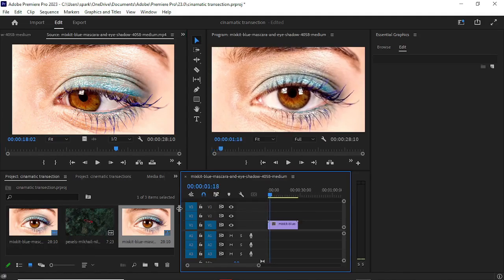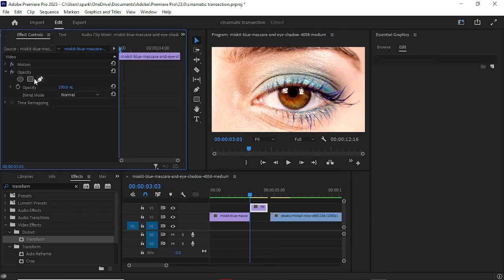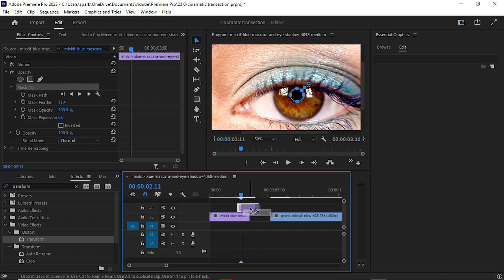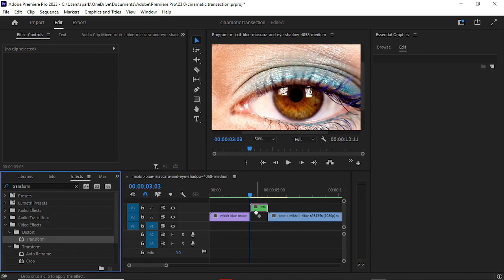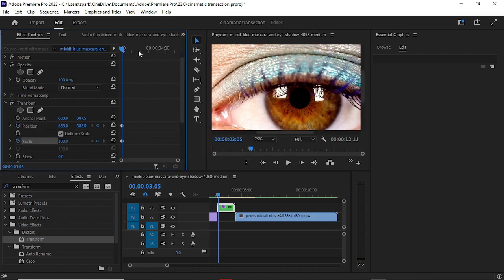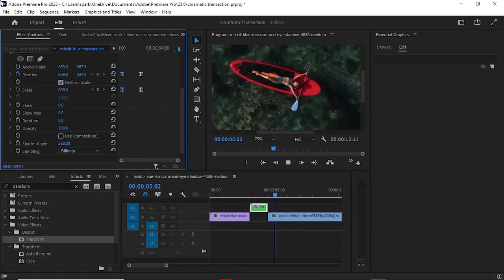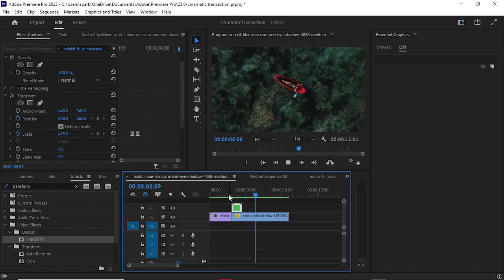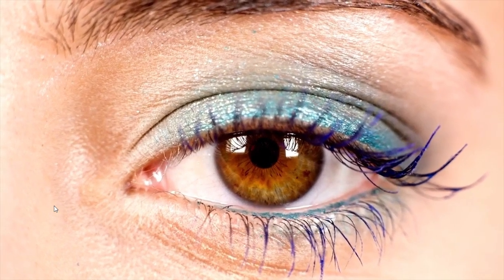How To Make Cinematic Transitions In Premiere Pro | Cinematic transition tutorial filmora 12